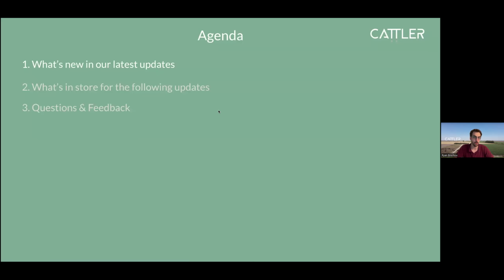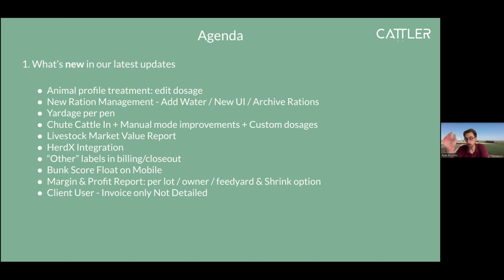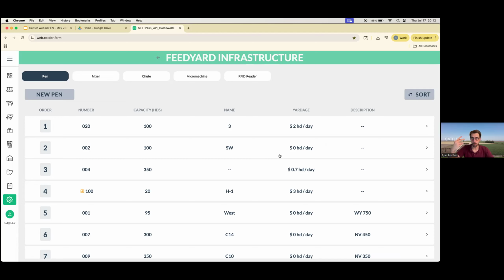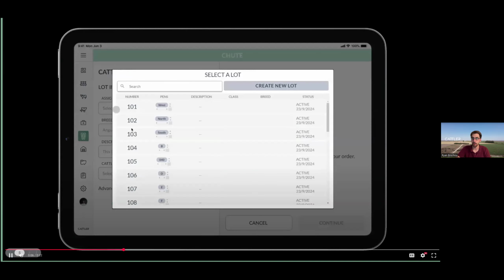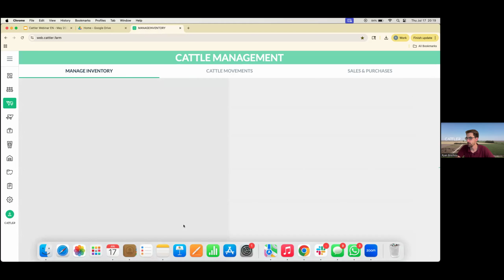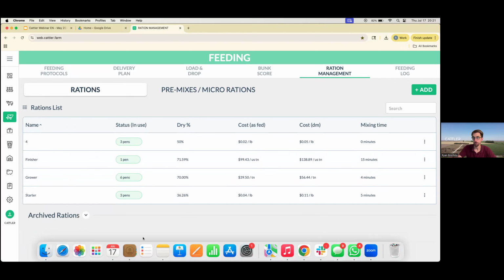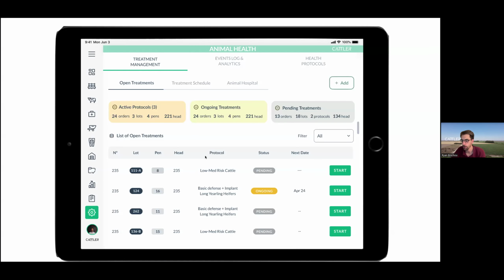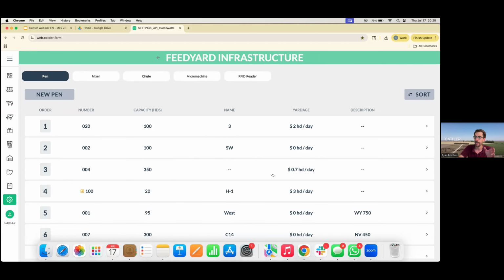Cattler Update Webinar #19 - July 2025